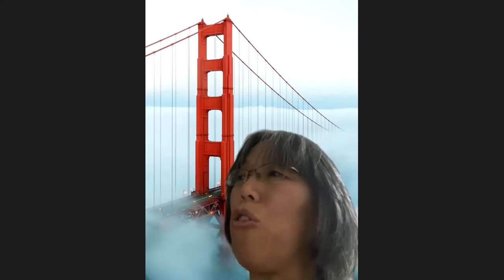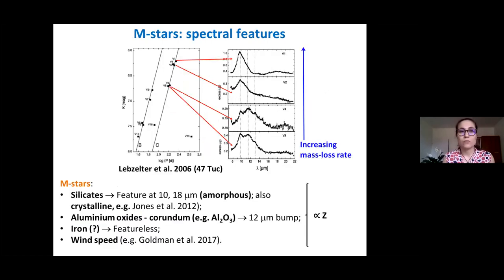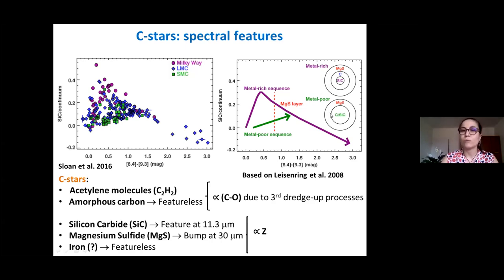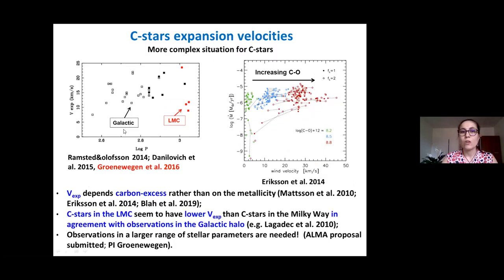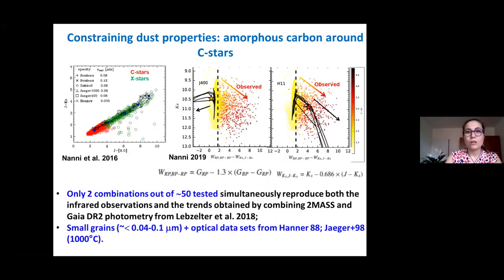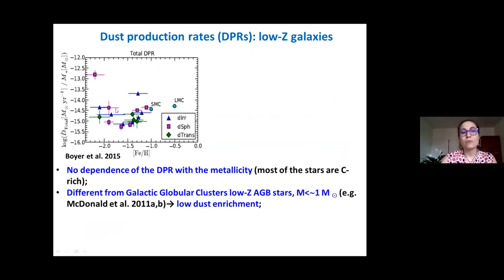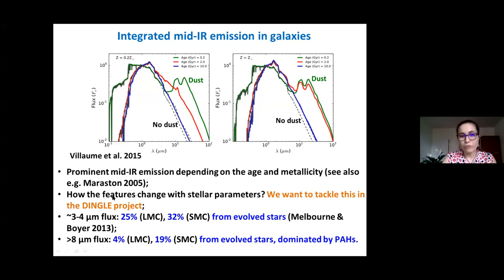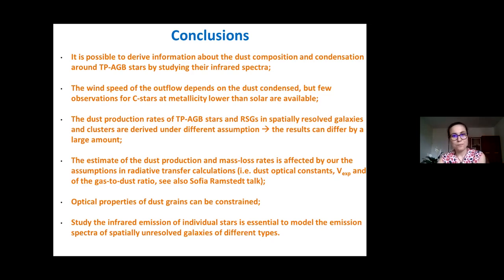Ambra Nanni Invited Talk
Session 9:  Diagnostics in nearby and distant galaxies
18 June 2021